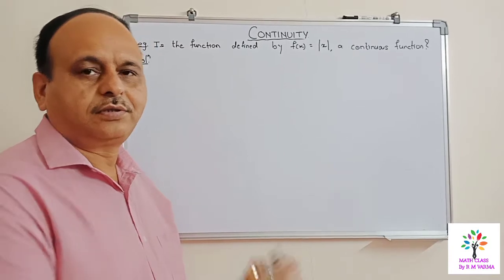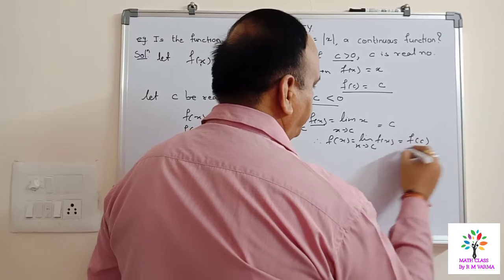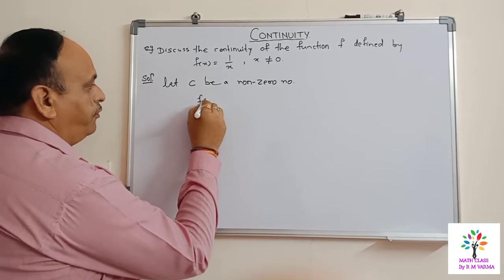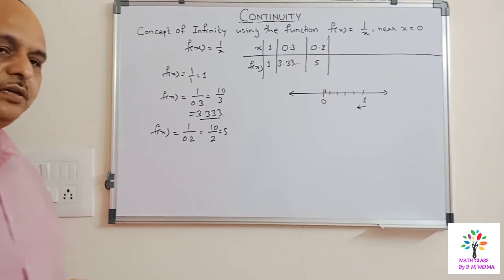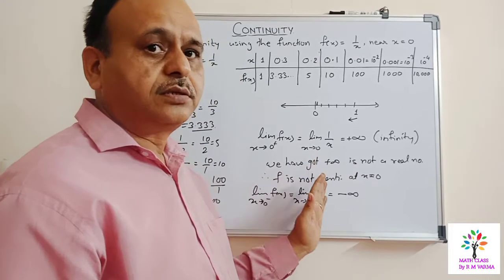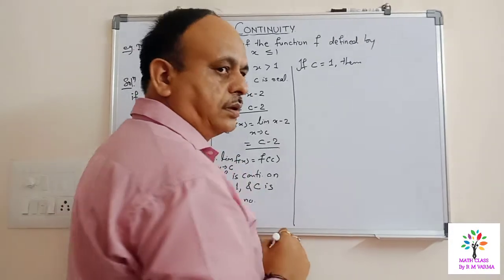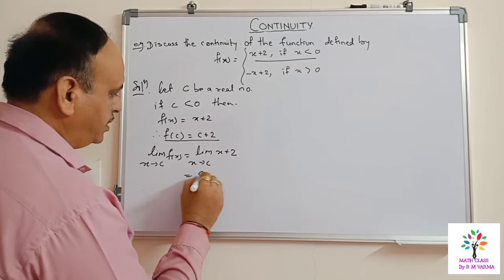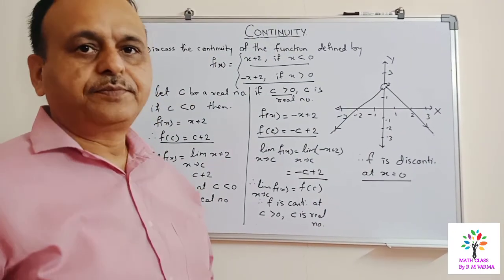CONTINUITY PART 2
This video will help you to understand more of Continuity and it's concepts explained with easy to understand example. This topic will be useful for the students of grade XII.